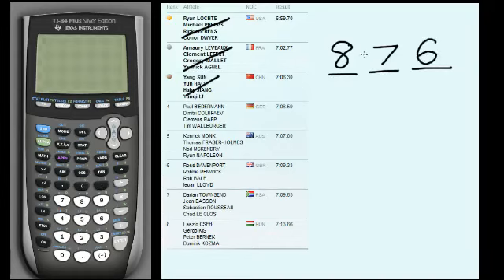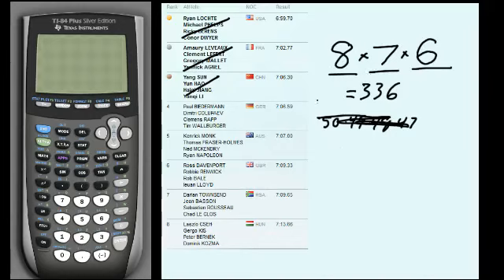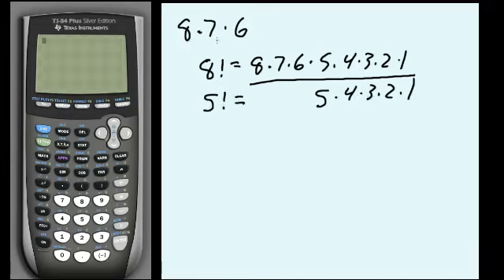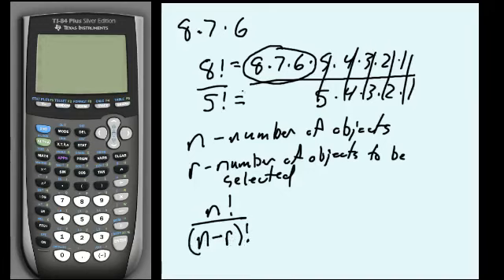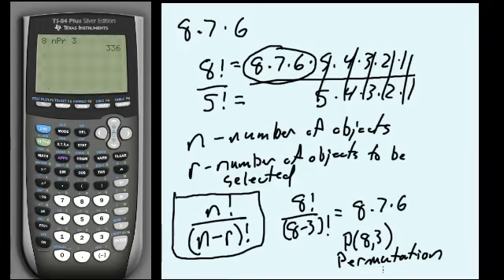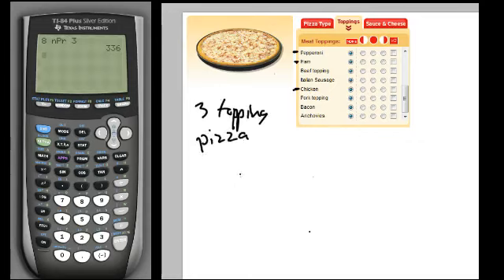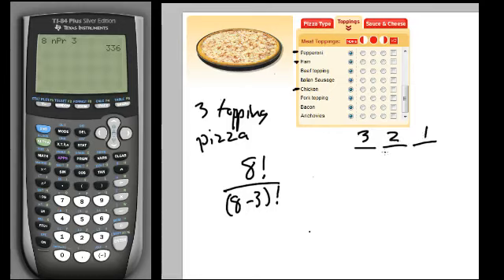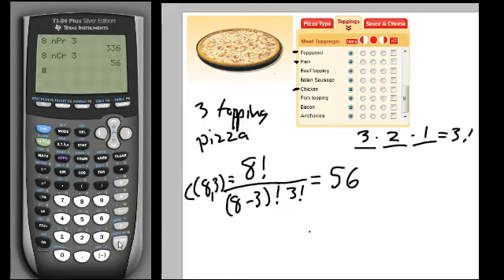Combinations and Permutations